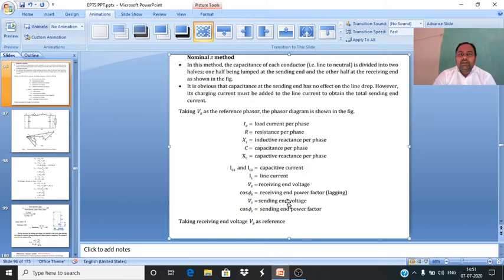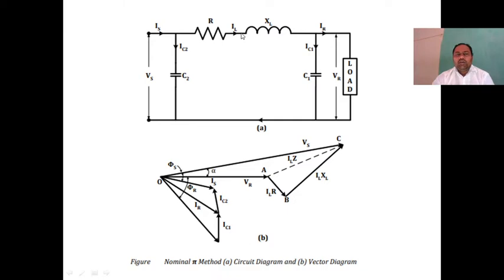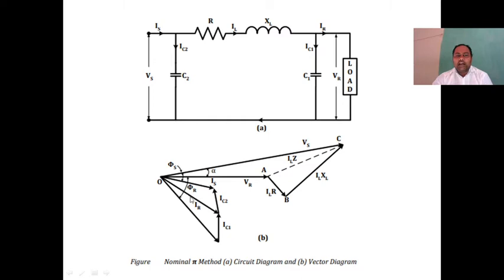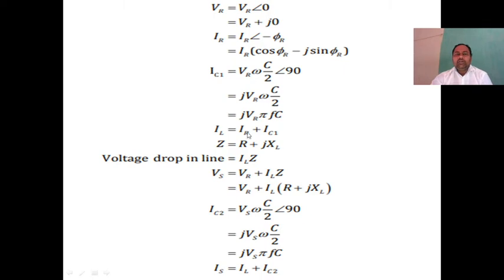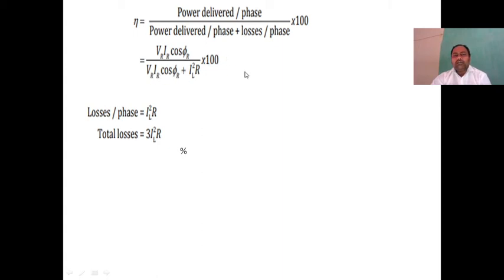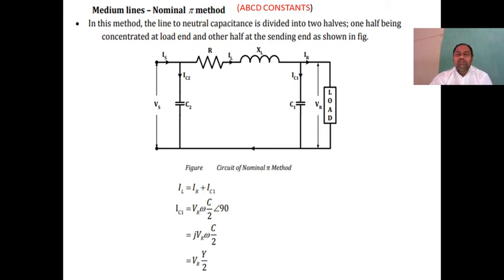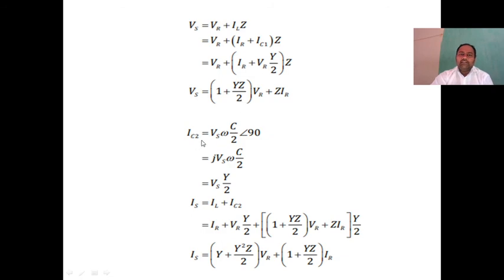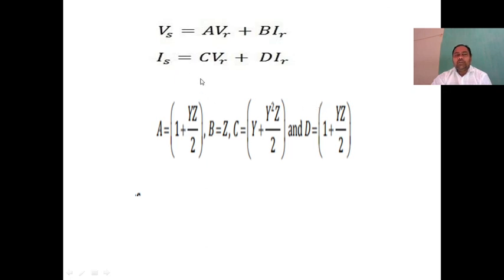SMR EPTS UNIT 2 video5Pie method&ABCD Constants